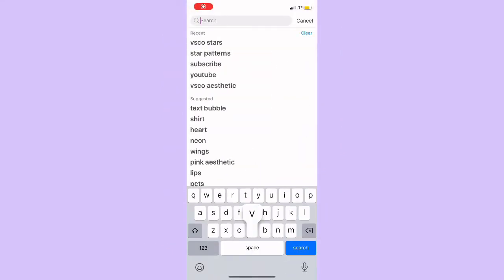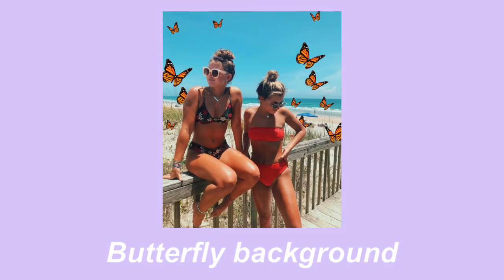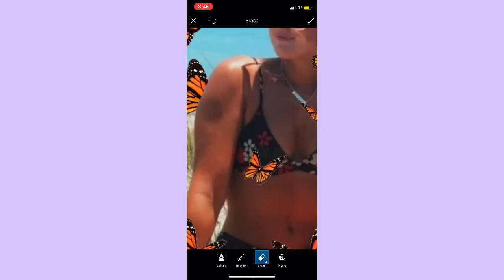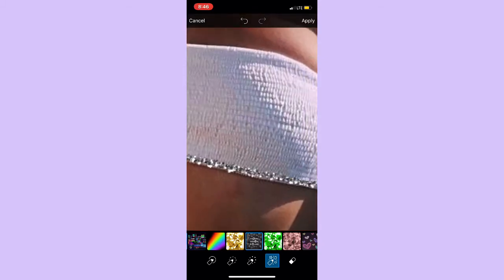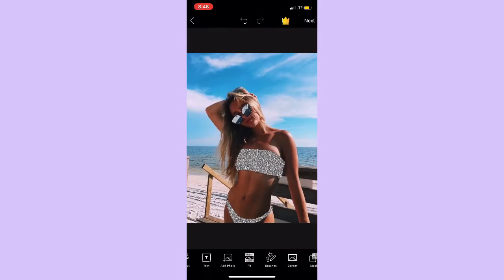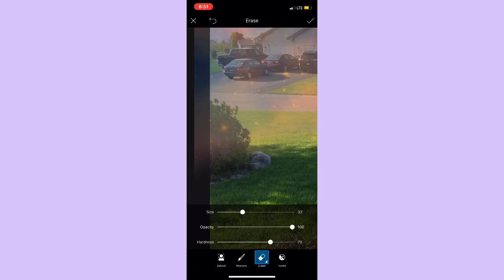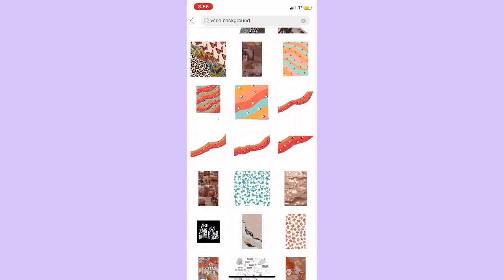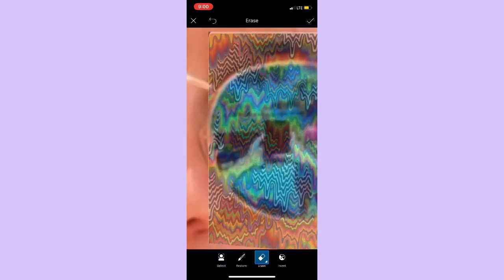how to make VSCO EDITS: stars, butterflies, glitter bikinis, & more!!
How to make vsco edits. Lol I used Picsart to make all of these so I hope you enjoy!